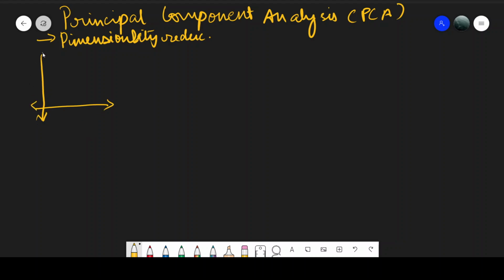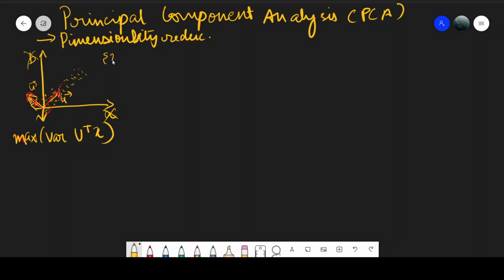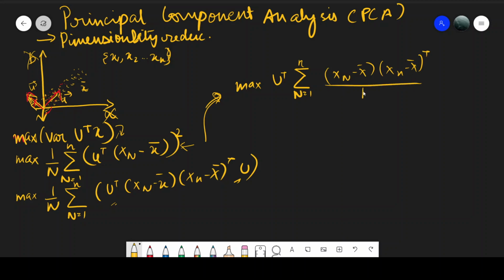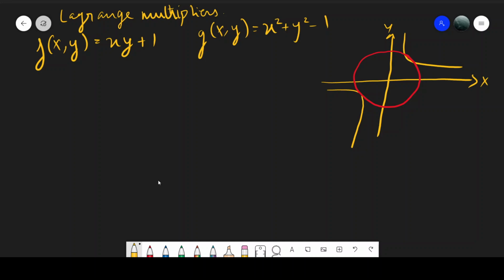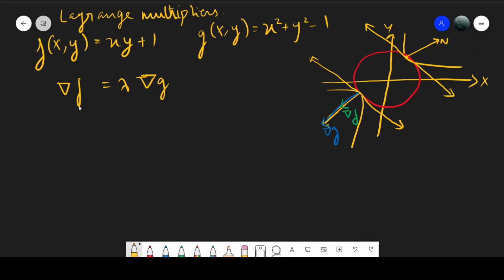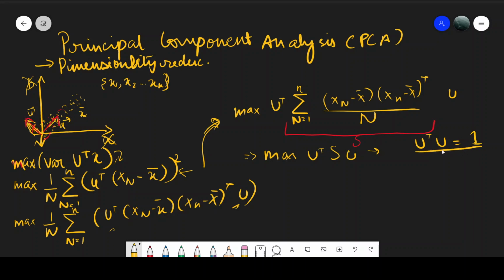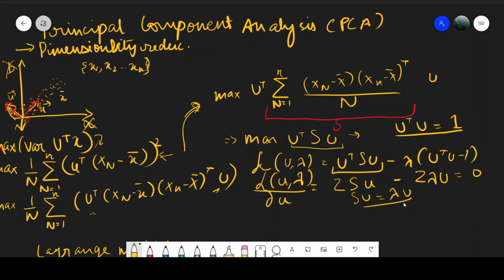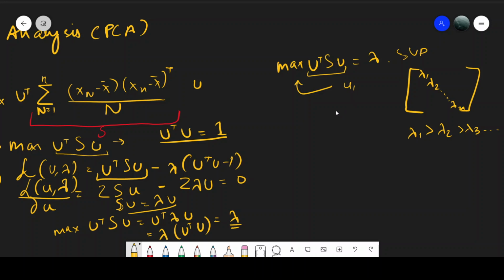Principal Component Analysis - Theory and Derivation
The theory behind PCA.

Small Correction:
it should be max(u^t*S*u) = max(u^t*λ*u) ; and hence, we will get max(u^t*S*u)  = max(λ)